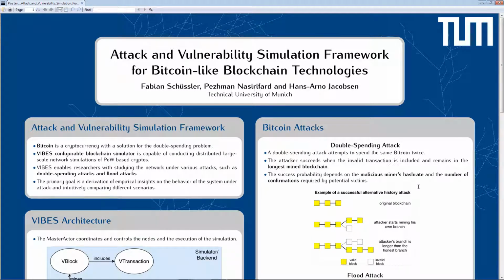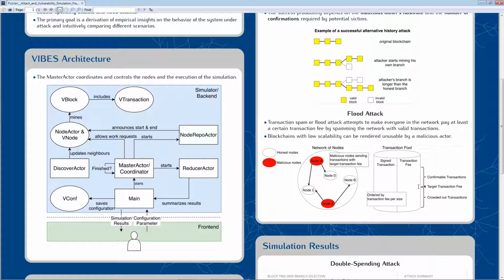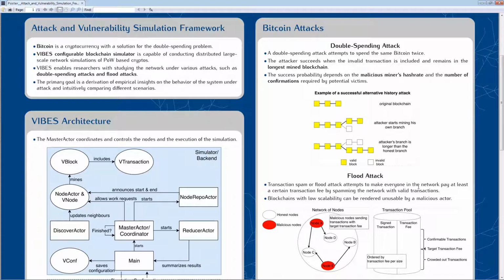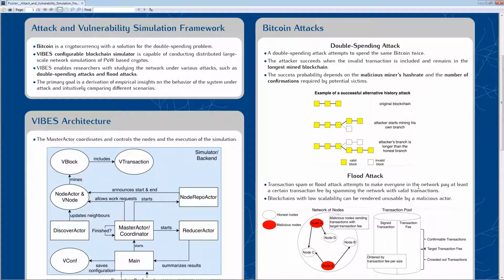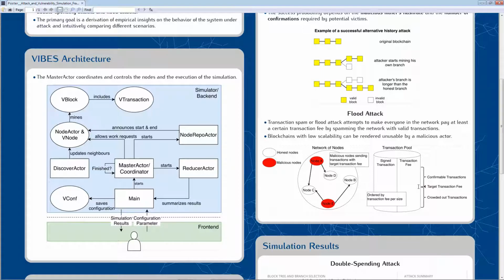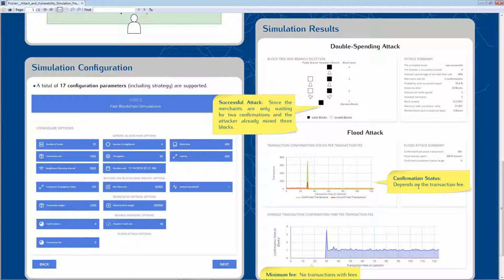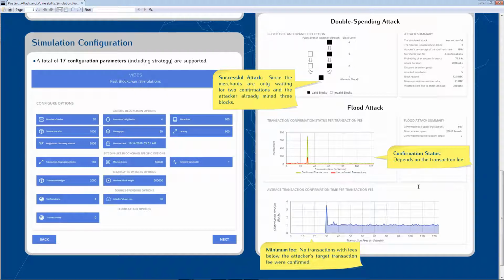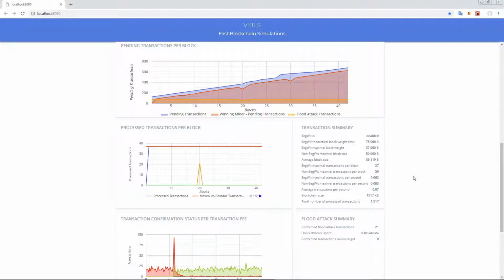Bitcoin-like Blockchain Simulation System